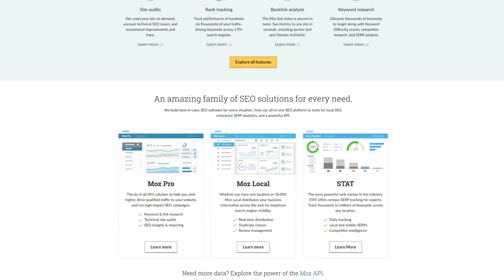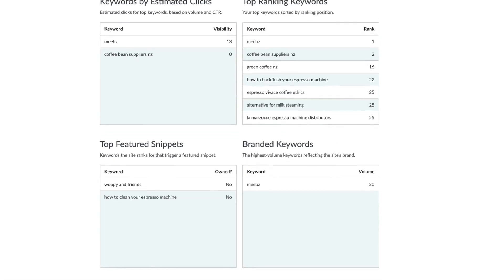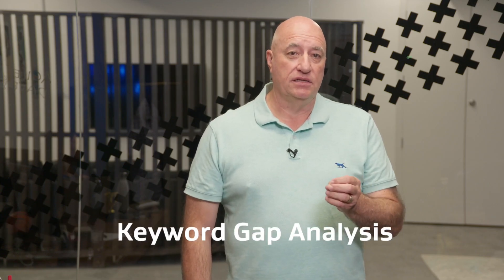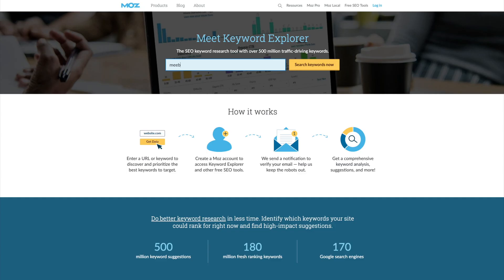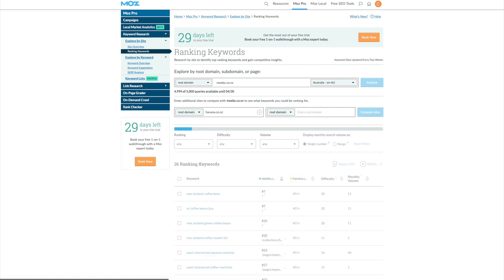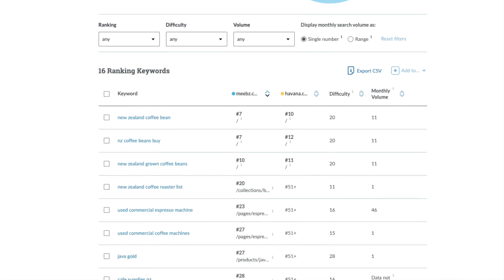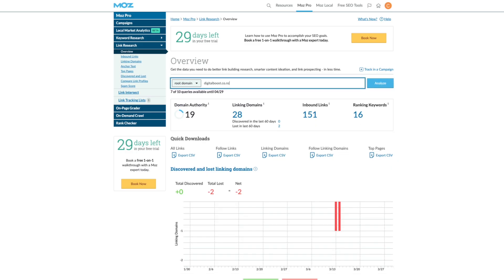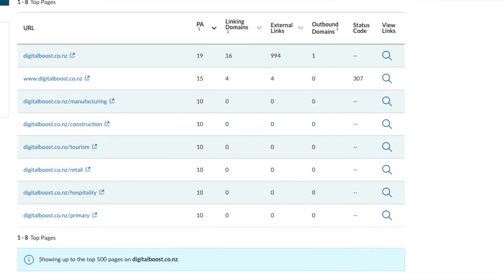Up your SEO Game by Researching Keywords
Learn how to Keyword Research for SEO to help your website show up higher in organic search results.

Learning Summary: Up your SEO Game by Researching Keywords

- The power of keyword research lies in better understanding your target market
and how they are searching for your product or service
- Learning their language, and then incorporating those search terms into your
website content means Google will give your site a higher rank in search
results
- You can check how often certain keywords are used, what their cost per click
is and how much competition there is for the keyword by using free keyword
tools like the one by Wordstream
- Simply type in your keyword or a word associated with your business, and
discover which is the best keyword option for you to use in your content
- You’ll then want to use this keyword (and others that you may choose) in
different places across your website such as in headlines, URLs, text bodies,
metadata and image descriptions
- Doing this will result in your website showing up higher in organic search
results when these specific keyword terms are searched. It’s a great free way
to bring more traffic to your website!